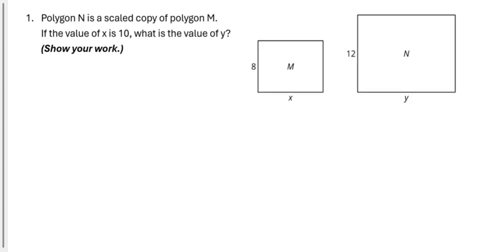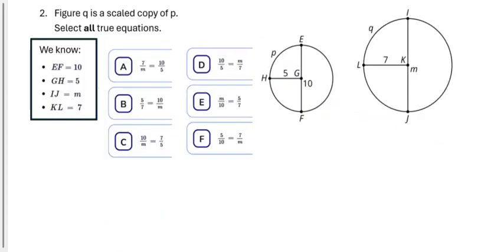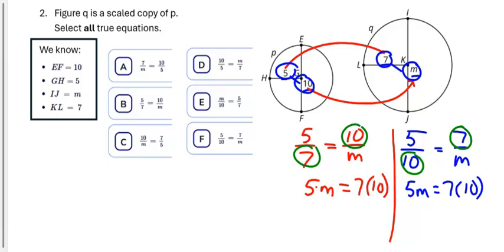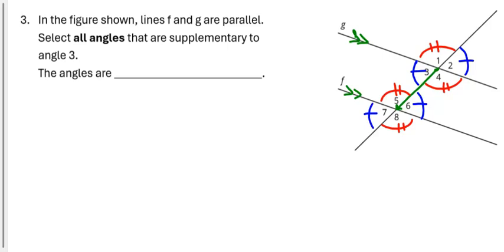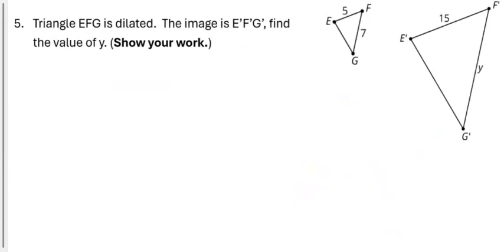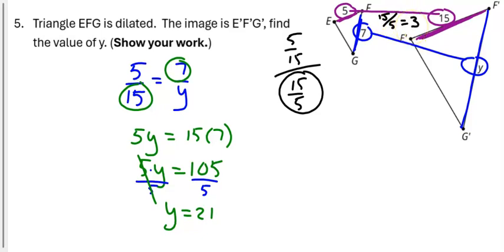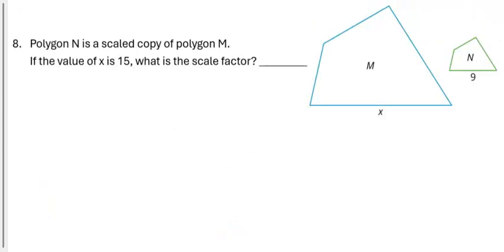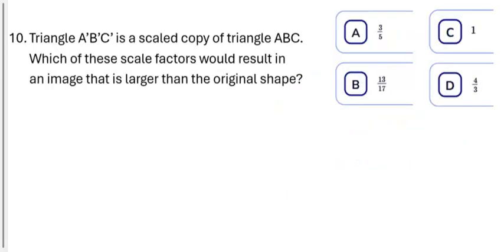eLearning Day 120225 video 1